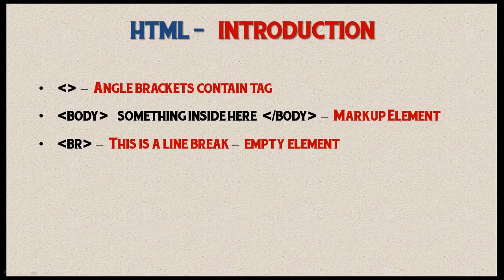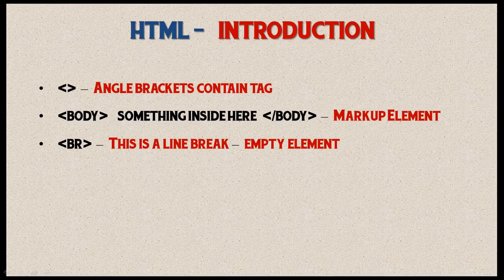HTML Tutorial for Beginners 00 Introduction to HTML